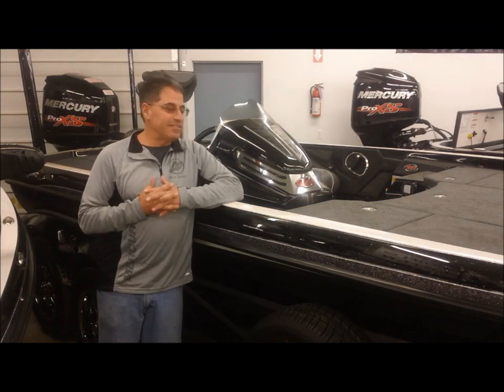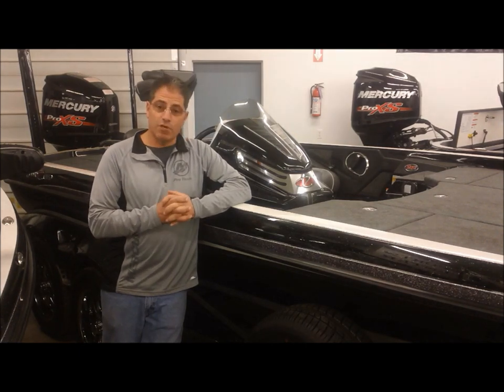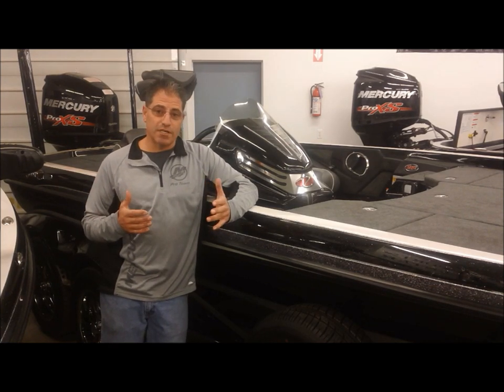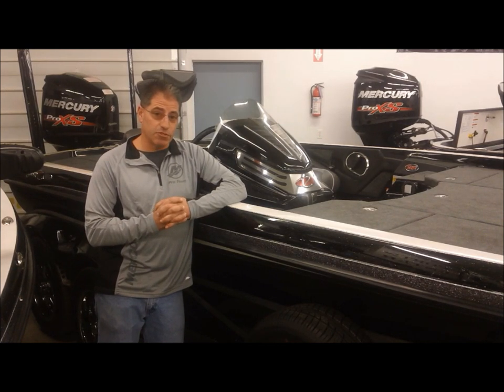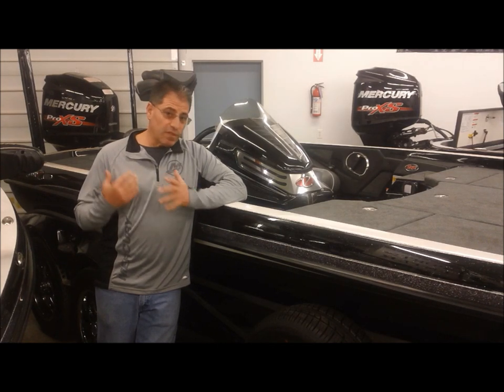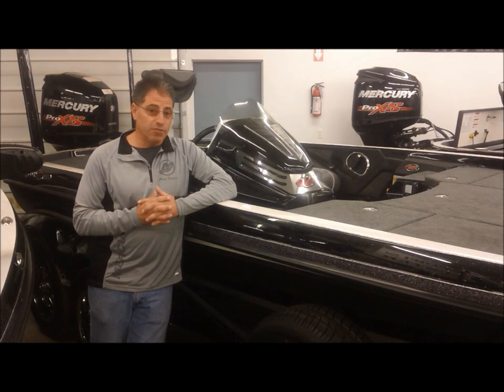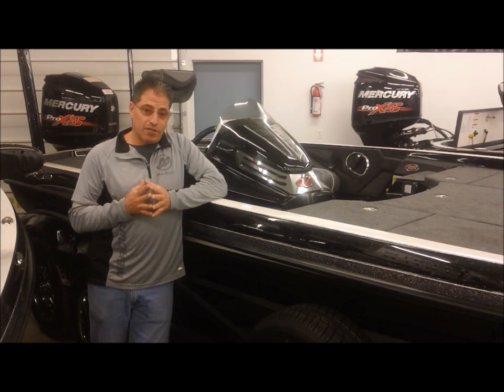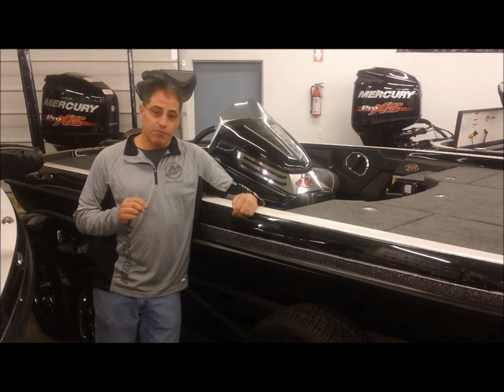The 2018 Ranger Z521c vs. the Z521L: Features & Pricing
Tom Vatalaro of Vic's Sports Center takes you through all of the features and pricing of the 2018 Ranger Z521c and explains the difference between it and the new Z521L